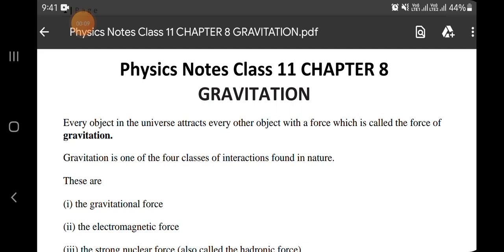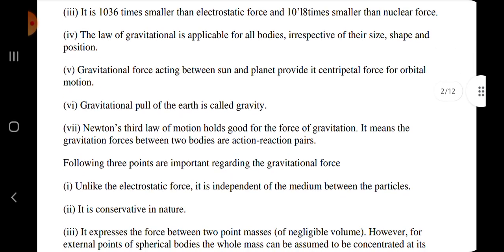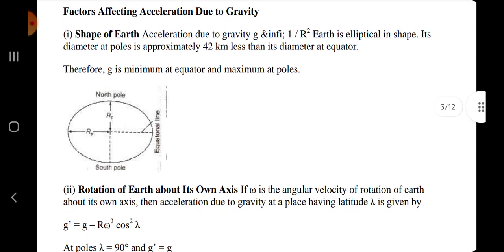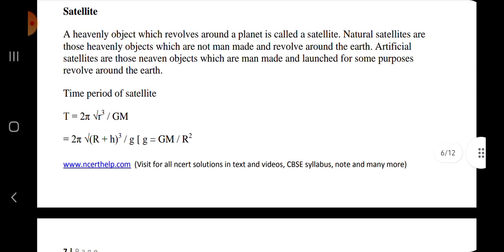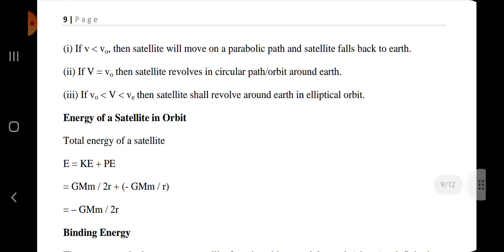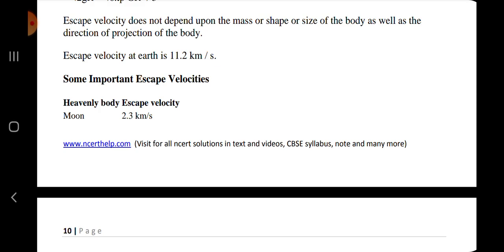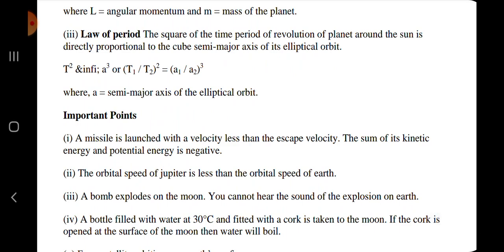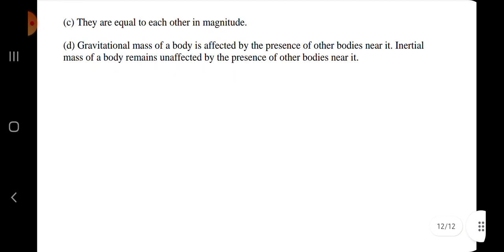PHYSICS 11 GRAVITATION